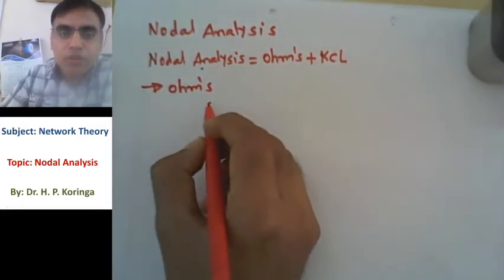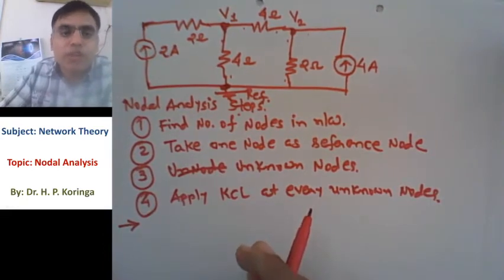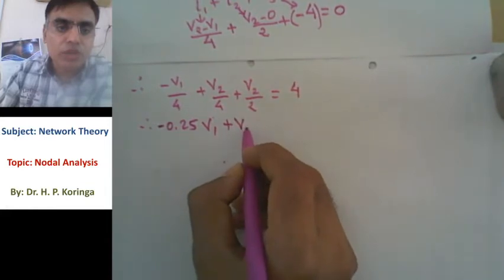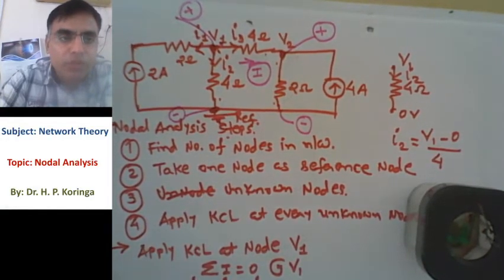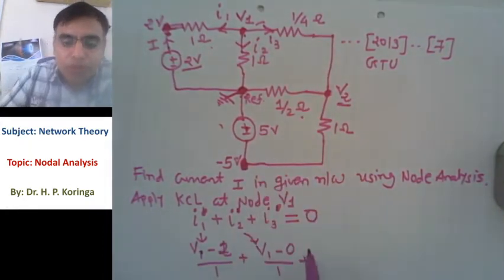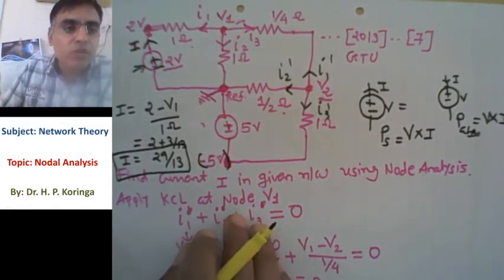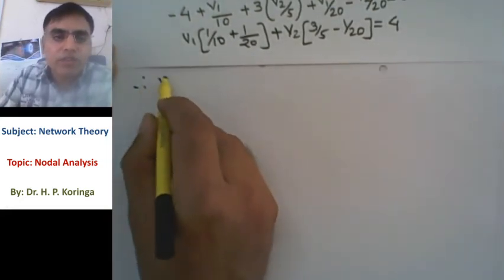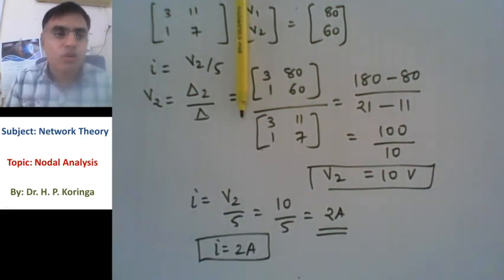Nodal Analysis Part 1 | Network Theory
-Analysis of Resistive network with Independent sources.
- Analysis of Resistive Network with Controlled and Independent sources.